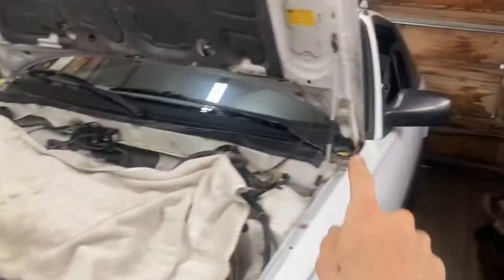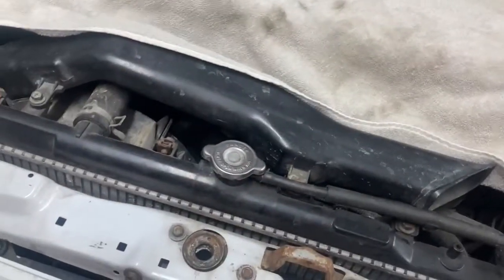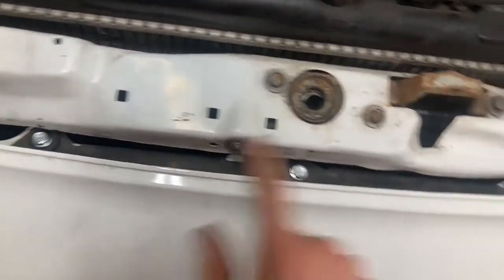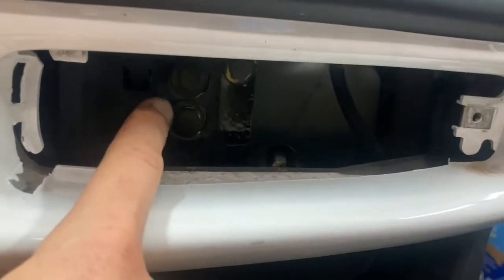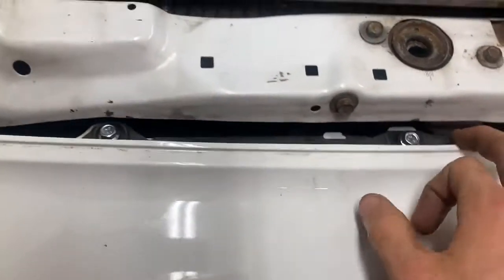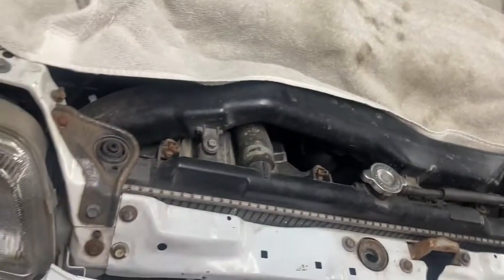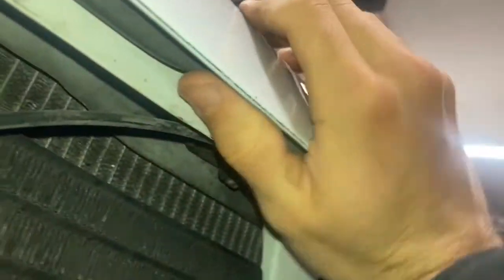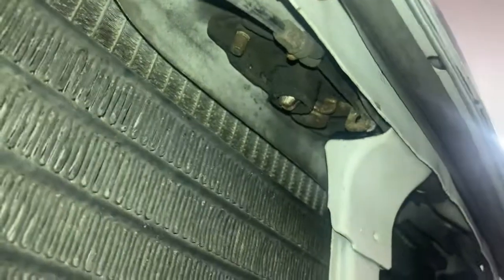Hood won't pop open Honda - how to fix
I walk through how to open a car hood that won't pop open from the cabin of the car. This is a 1991 Honda Civic CRX.